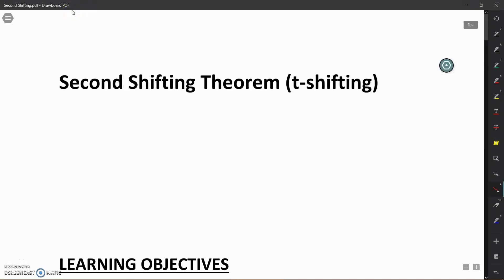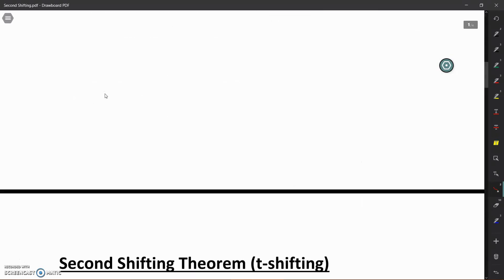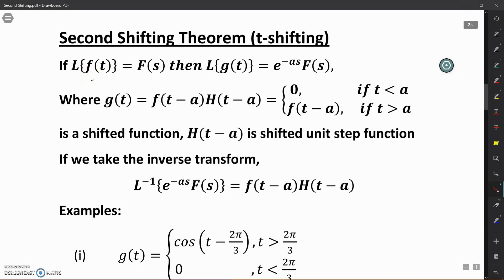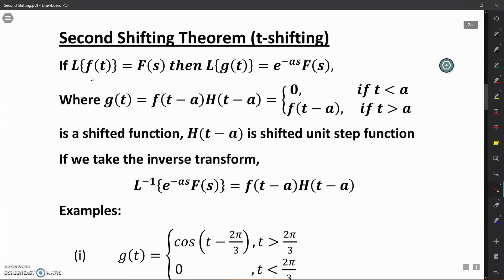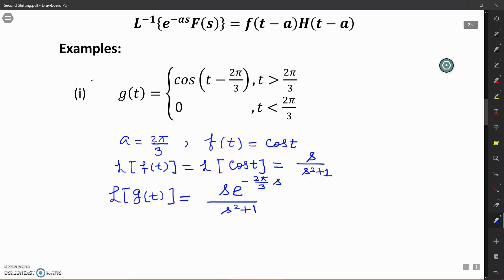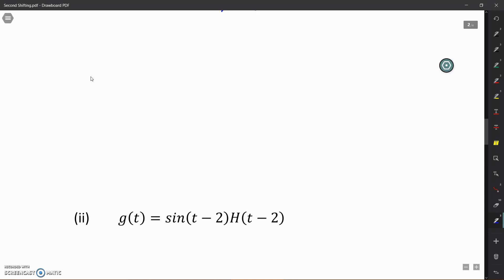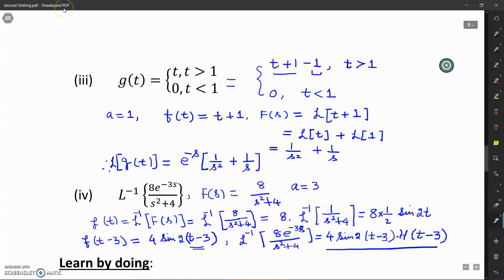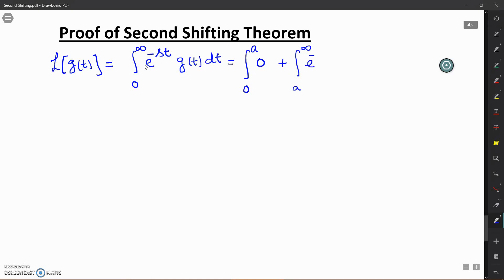Laplace Transform - Second Shifting Theorem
Second shifting theorem is an important tool of Laplace Transform to solve various differential equations arising in engineering applications of real life problems.